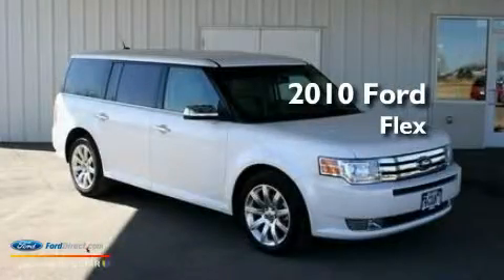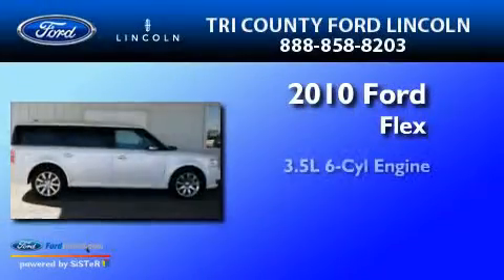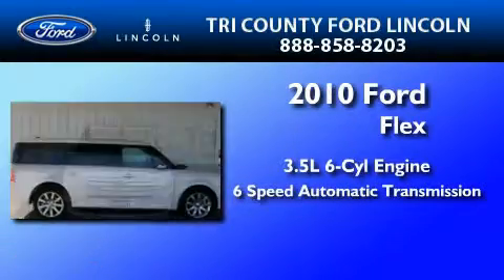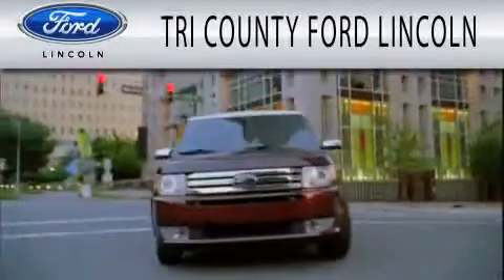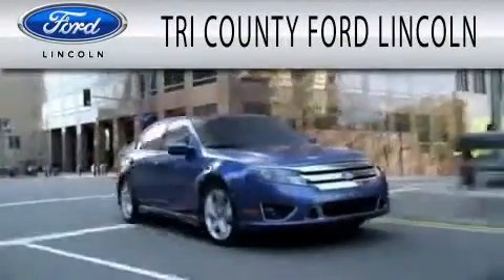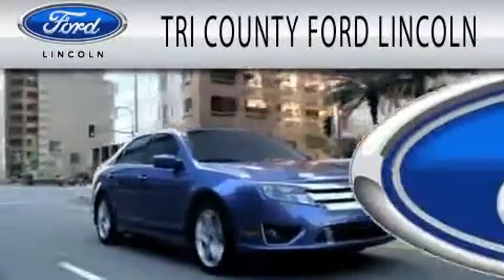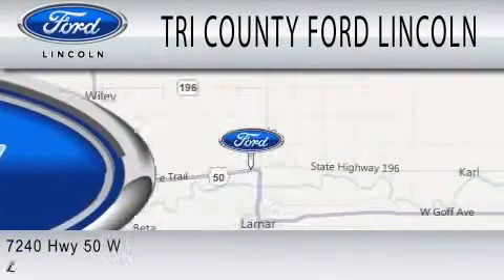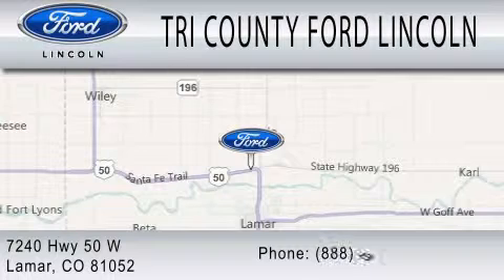2010 FORD FLEX CO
Year : 2010
 Make : FORD
 Model : FLEX
 Engine : 3.5L V6
 Trans . : AUTO 6SPD
 Exterior : WHITE
 Miles : 17,846

 Stock : 14833A

 7240 Hwy 50 West
  , CO 81052